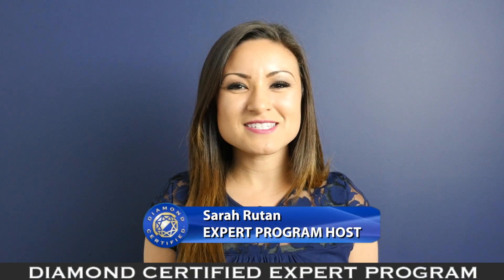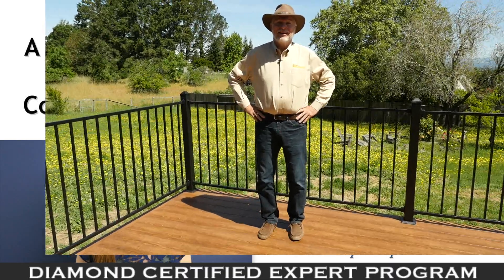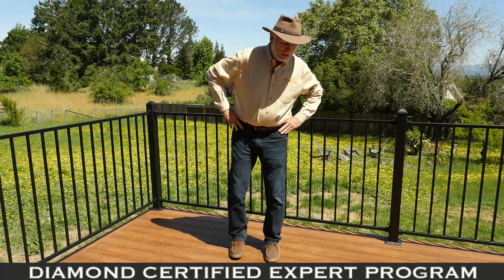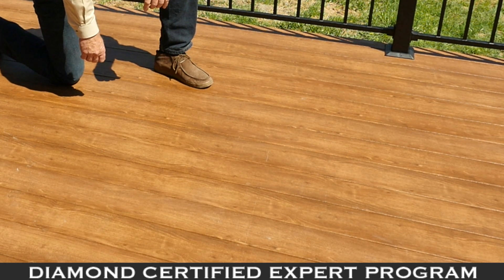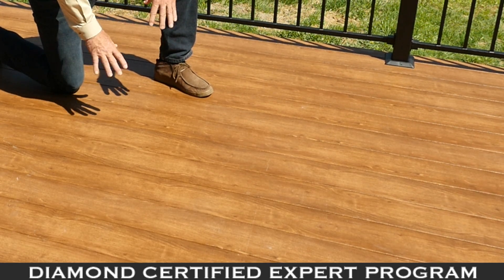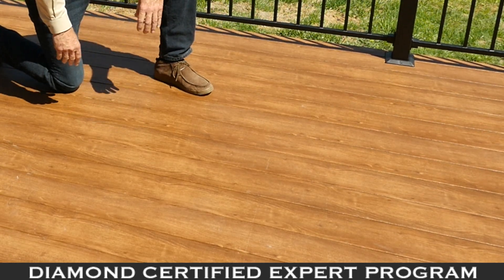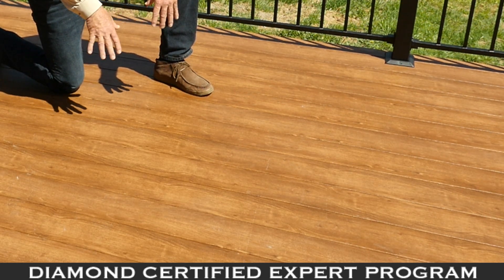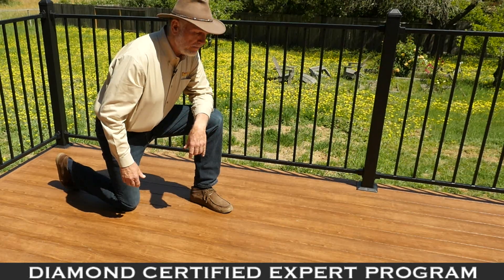Diamond Certified Experts: A Better Product for Composite Decks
Weston Leavens, owner of Deckmaster Fine Decks, Inc., a Diamond Certified company, talks about a high-quality product that will benefit your composite deck installation.